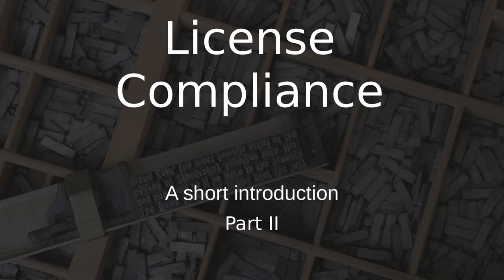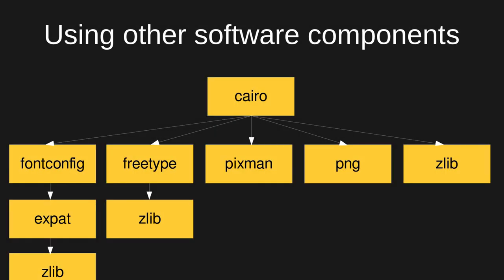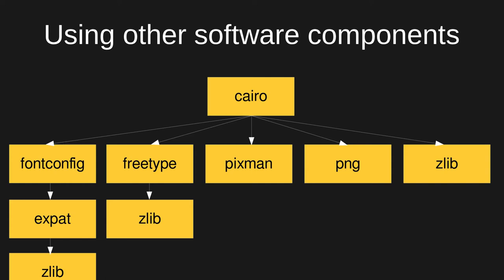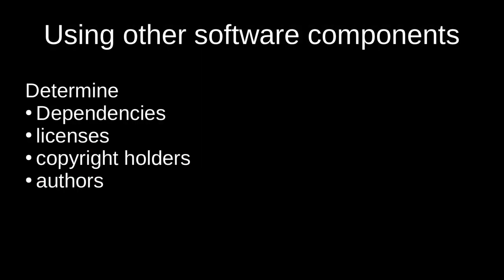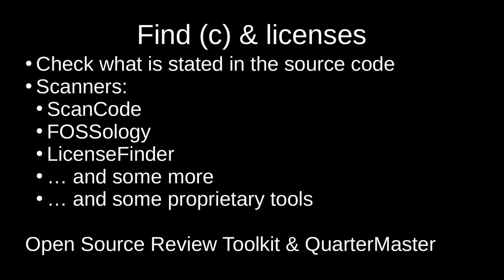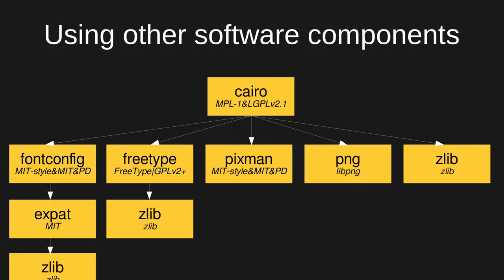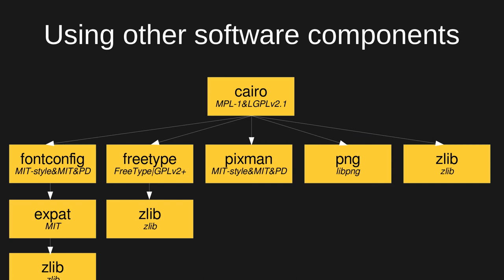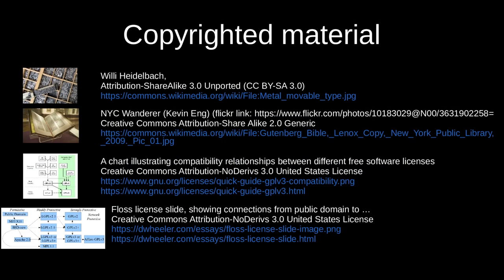17 - Compliance - part 2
The foss-north crew discuss and explain copyright and licenses.

This is the second part of three about license compliance.